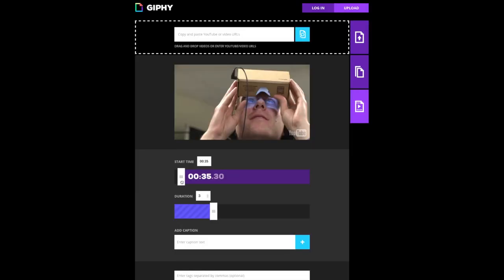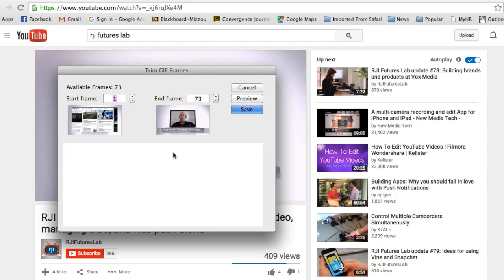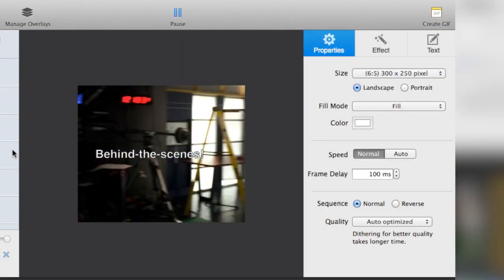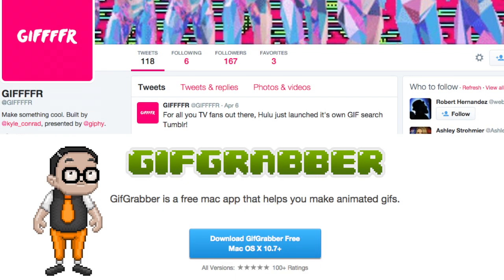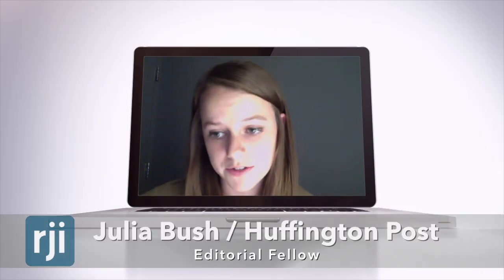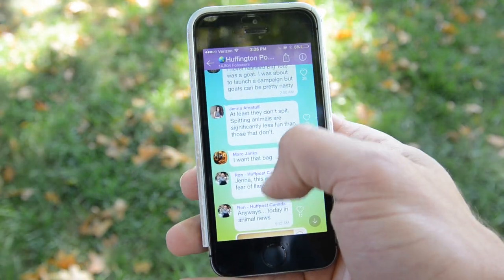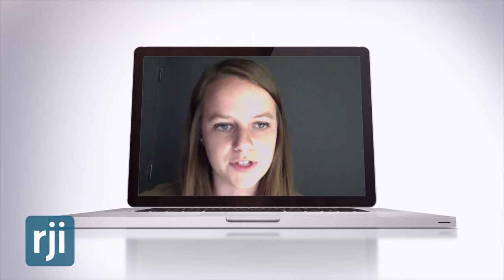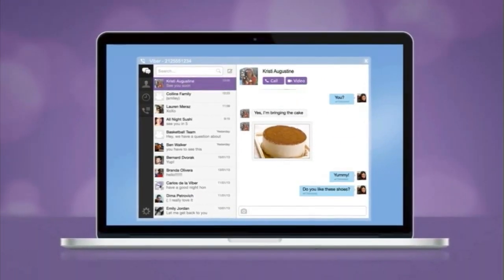Futures Lab Update #125: Tools for making animated GIFs, and Viber chats for news